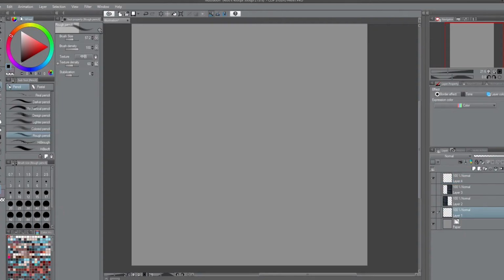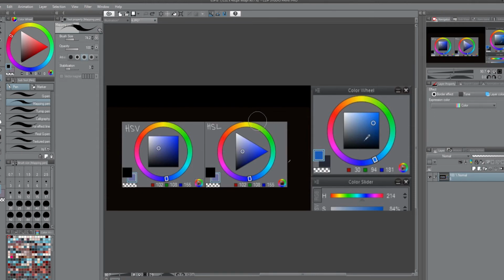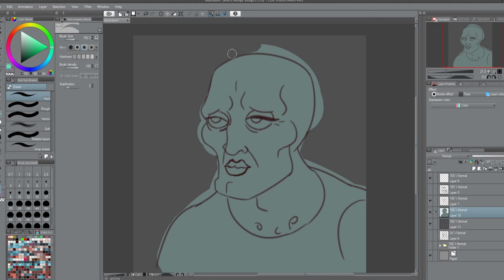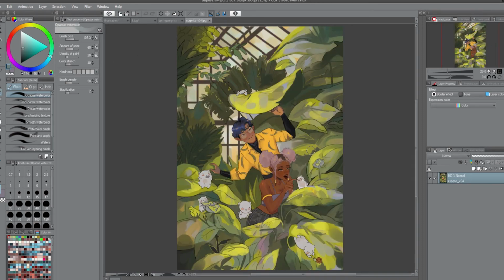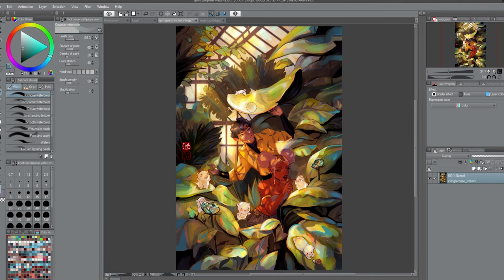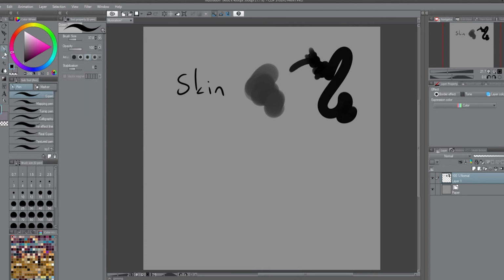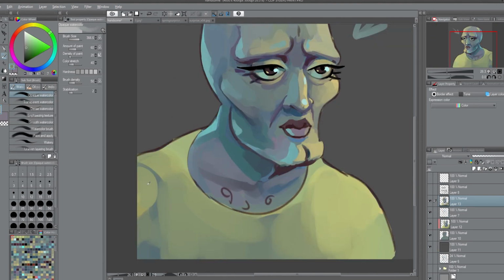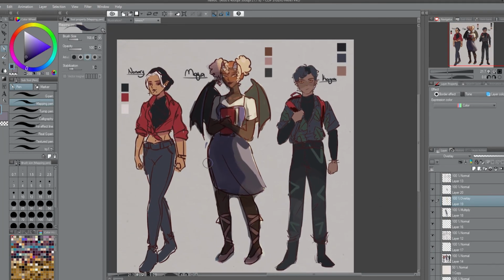How to Paint Better in 20 Mins ft Handsome Squidward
How to digital paint with handsome Squidward.